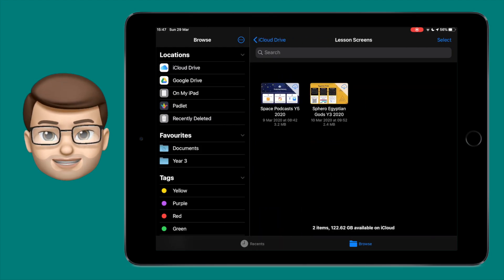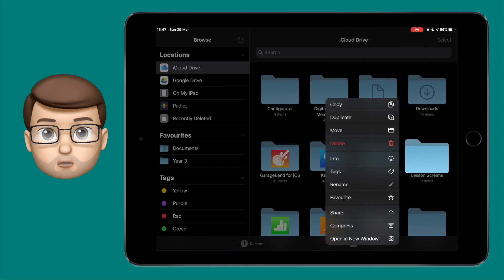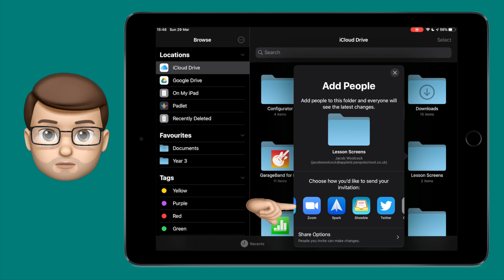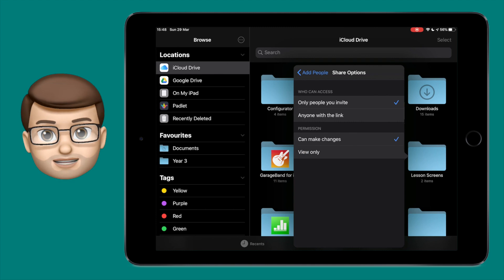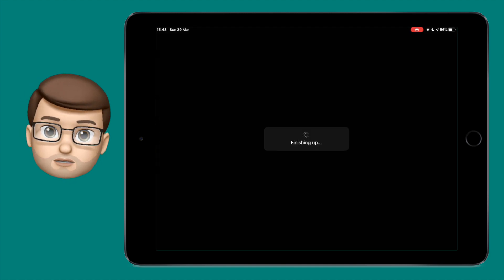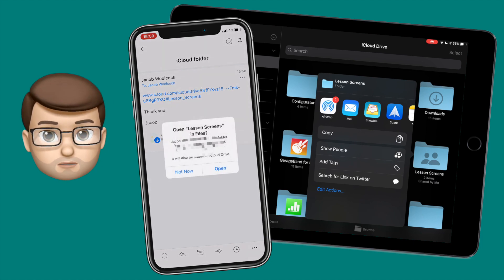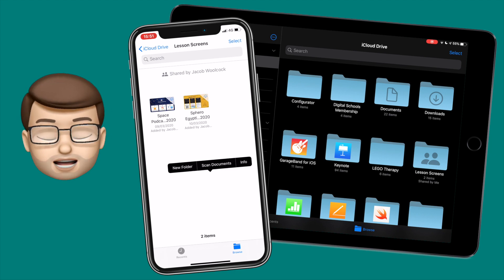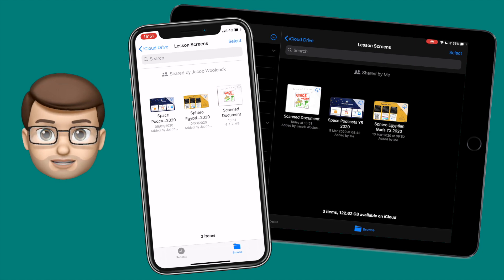iOS Guide: How to Share Folders on iCloud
Explore the new feature in iOS 13.4 that allows you to share entire folders via iCloud in this informative tutorial. Learn how to easily set up folder sharing using the Files app, manage access permissions, and collaborate across different Apple IDs. This video demonstrates the process step-by-step, showing both the sender's and recipient's perspectives, making it easy to understand and implement for effective file management and collaboration.